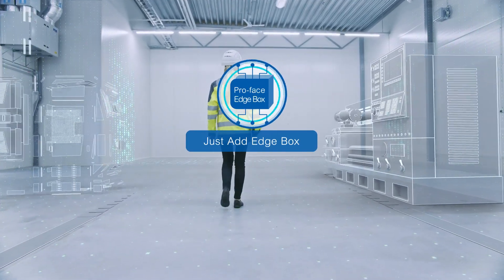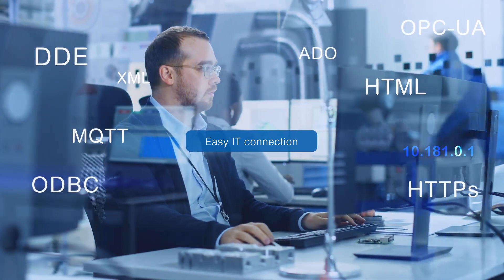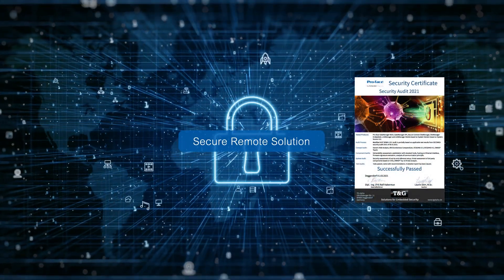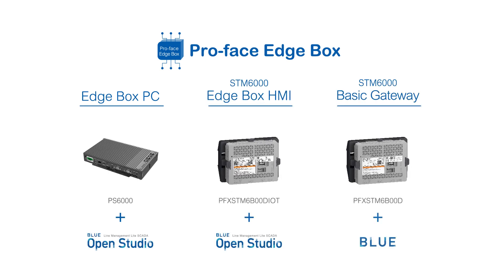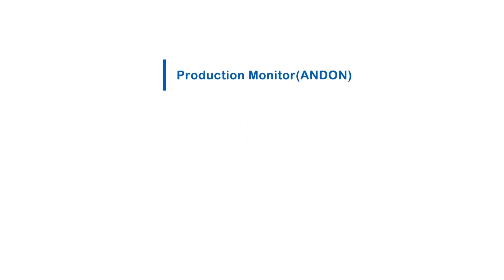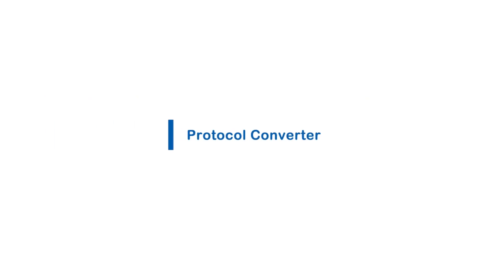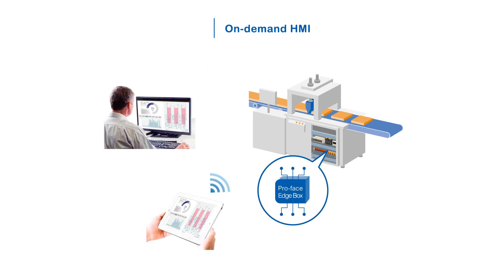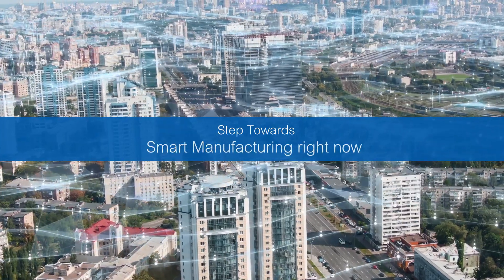Pro face Edge BOX (Industrial data-collecting device)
Pro-face Edge Box has industry-leading connectivity that enables the collection and utilization of data from various devices in various locations. Depending on your needs, you can choose the best-in-class data-collecting device from our range of lineups. Just add the Pro-face Edge Box; no need to change the current design. Let's start Smart Manufacturing with Pro-face Edge Box right now.